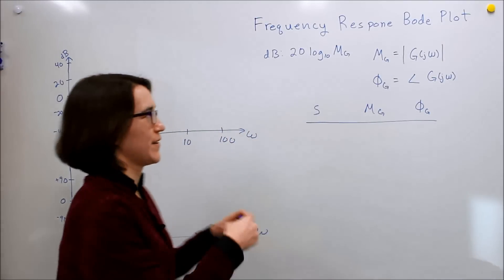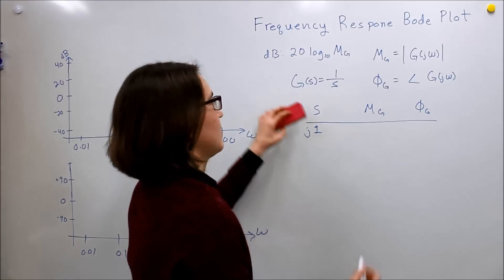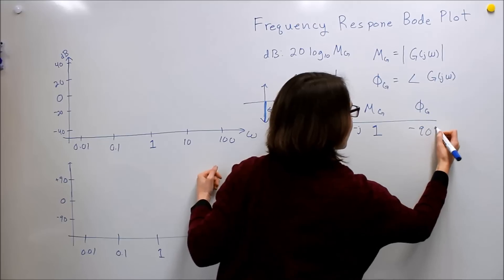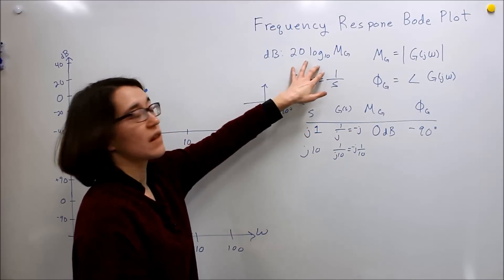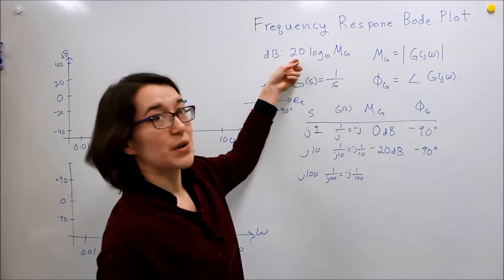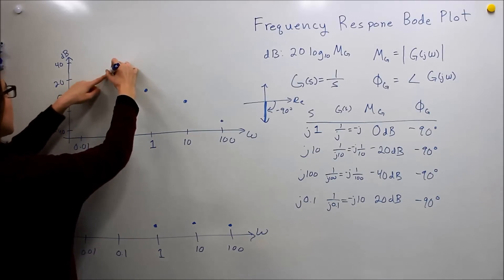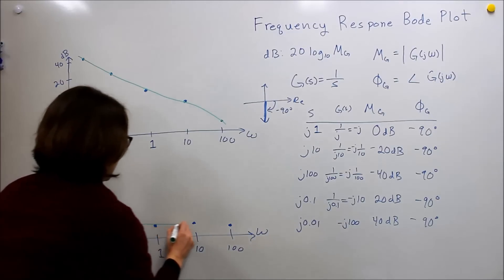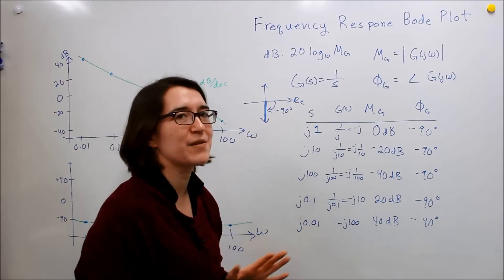Intro to Control - 14.4 Bode Plot Example 2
Drawing the Bode Plot of the Frequency response for G(s) = 1/s.